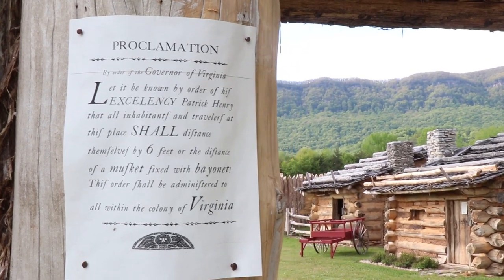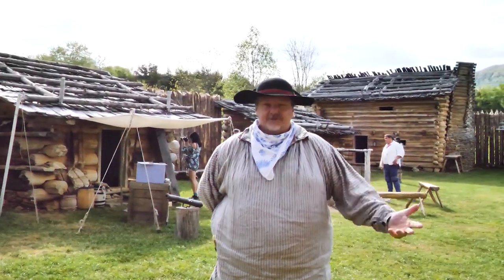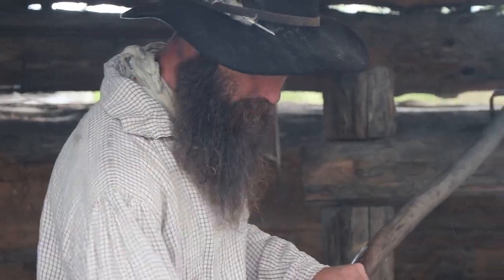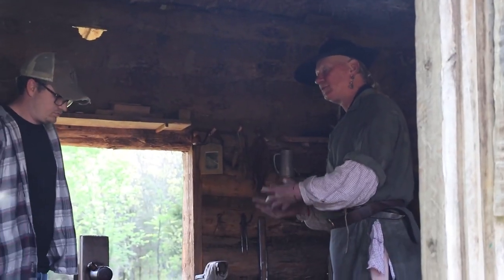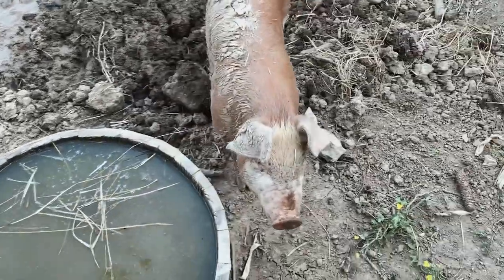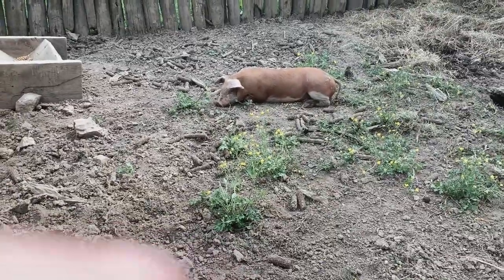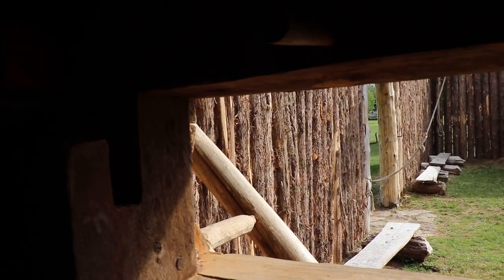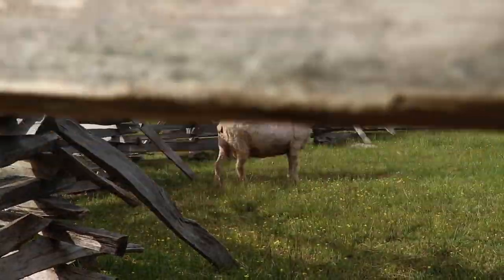Historic Martin's Station in Lee County, VA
Historic Martin's Station is a recreated frontier fort that was originally built in 1775 by Captain Joseph Martin and a party of 18-25 men.

In June of 2002, the fort was restored. Workers brought 18 horses, 2 oxen, and a wagon load of tools and food to the property for the project. Every aspect of the construction was done using 18th-century techniques.

Visting Martin's Station is an awesome way to travel back in time and experience what life was like in the 18th century!

"Historic Martin’s Station is an outdoor living history museum at Wilderness Road State Park in beautiful Lee County, Virginia. The Station features the most authentic reconstructed frontier fort in America. Virginia’s frontier comes alive here as costumed interpreters demonstrate life in Colonial America. Historic Martin’s Station is a special place where you can directly experience history first-hand. It is a place where you can reach out and touch history, and where history can touch you. A visit here can never be forgotten."